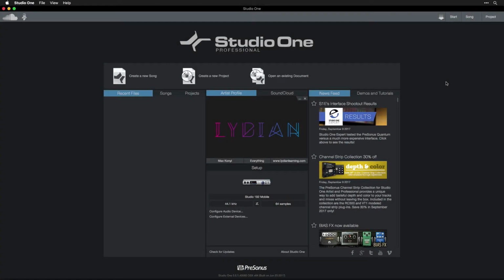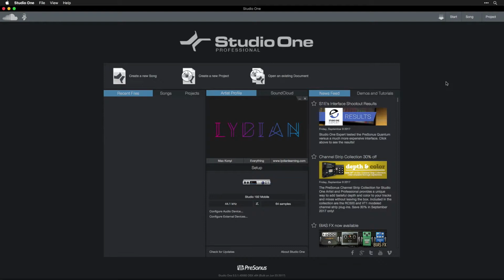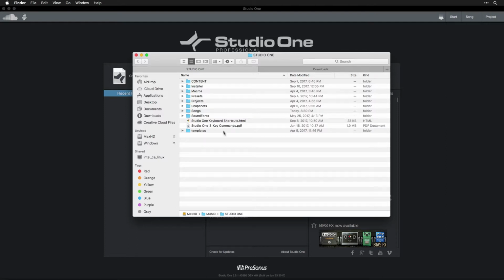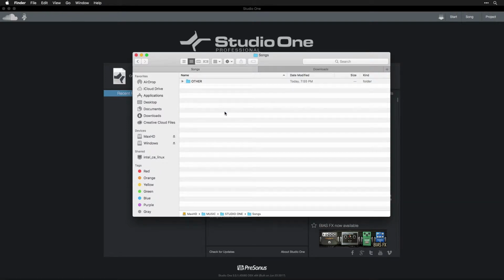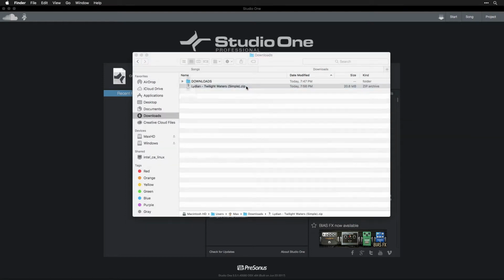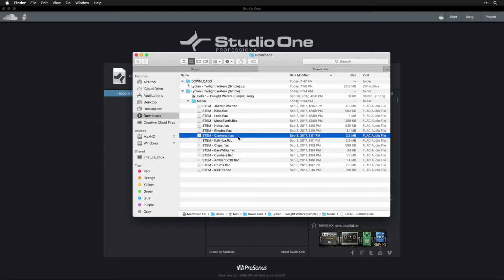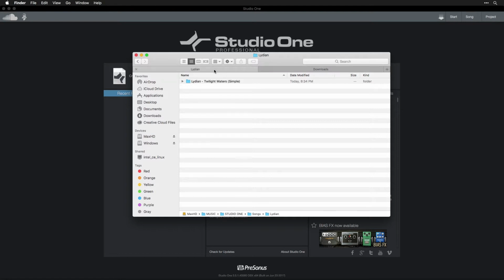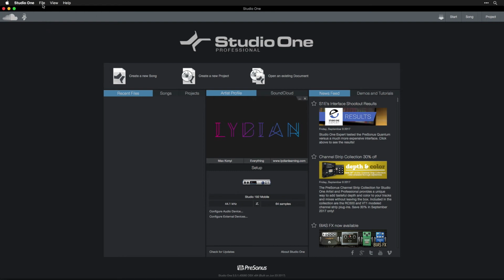Studio One - Getting Started (Part 2)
In this lesson, we get to know how Studio One's files and folders are structured. This is very important! Also, we download a real Studio One session file which we will be using in the next few videos.  Please leave any questions or feedback below in the comments section.

-- I have included the Full Mix version of the song here in case you want to check it out as well. However, the videos following this one will be using the Simple version exclusively.